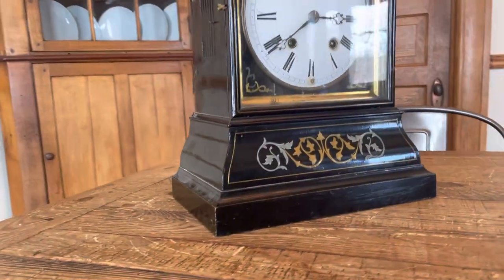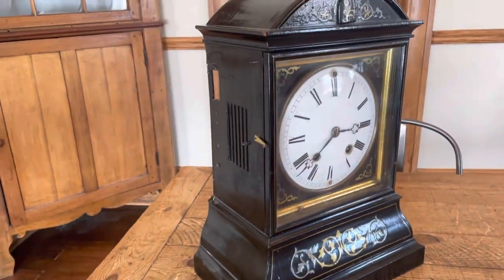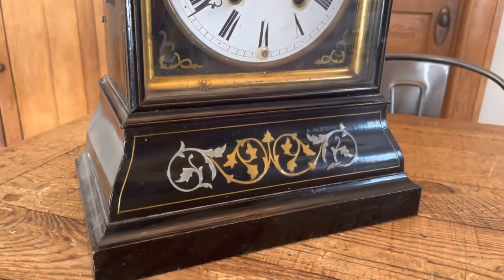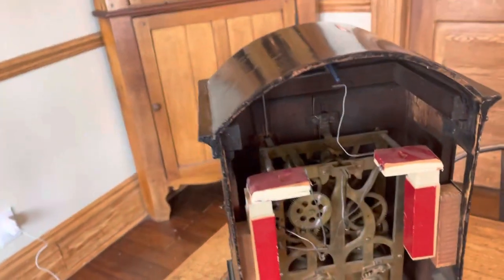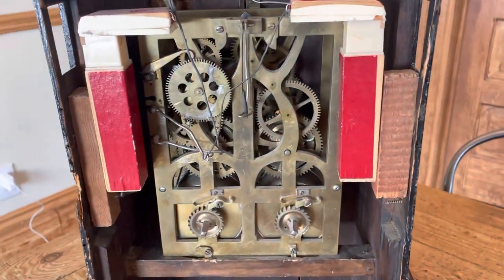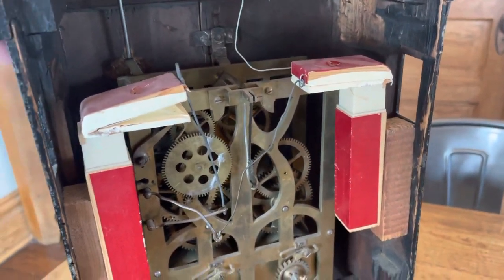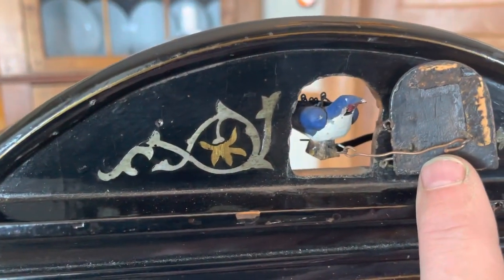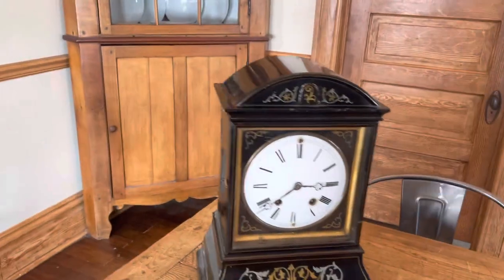Antique Black Forest 8 day double Fusee shelf cuckoo clock circa 1860 FOR SALE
A nice example of a large 8 day Biedermeier shelf cuckoo circa 1860.

Listed on eBay no reserve